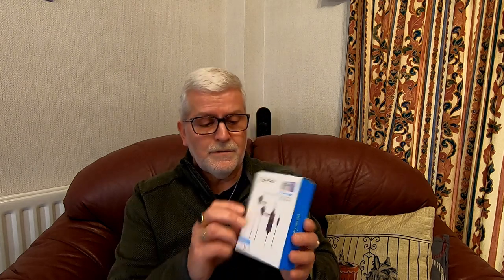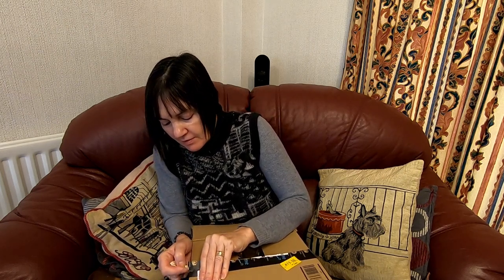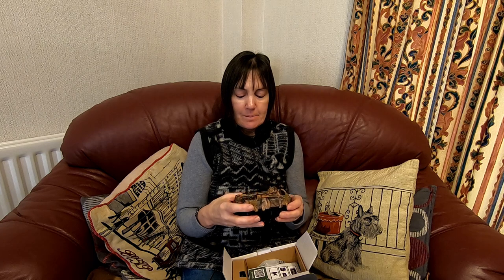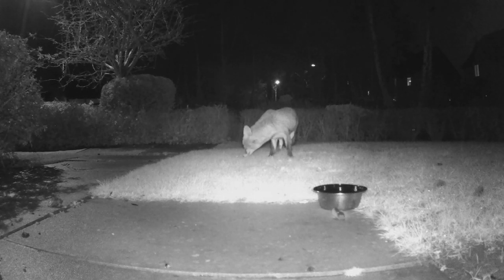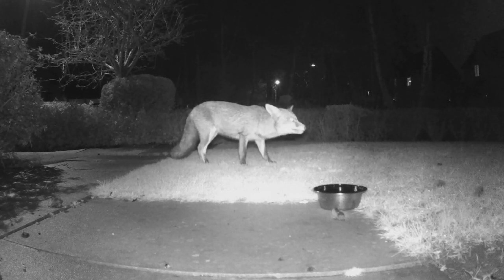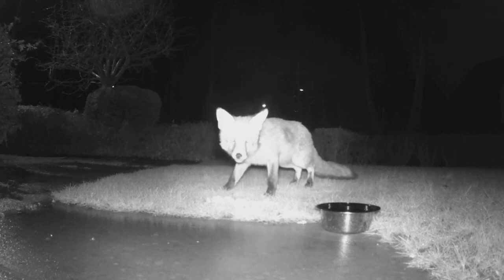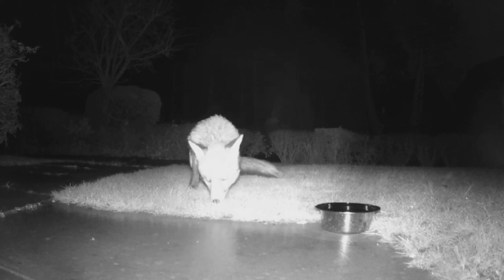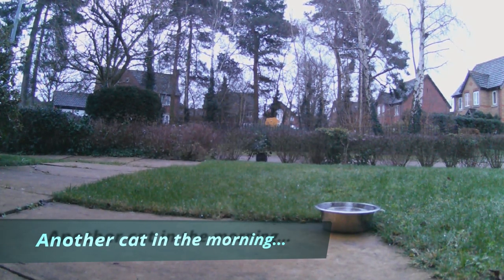UNBOXING Go-Pro Mic and Trail Camera | Fox in Our Garden | Vlog 334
We unbox and try out two new products that we will be using for our Vlogs. The BOYA Dual Omni-directional Lavalier Mic and the Campark T45A Digital Trail Camera.

LAPEL MICROPHONES BoyaBY-M1DM Dual Lavalier Mic

DIGITAL TRAIL CAMERA Campark T45A